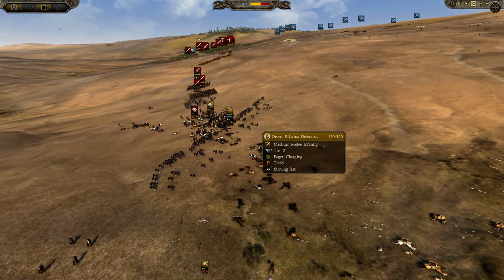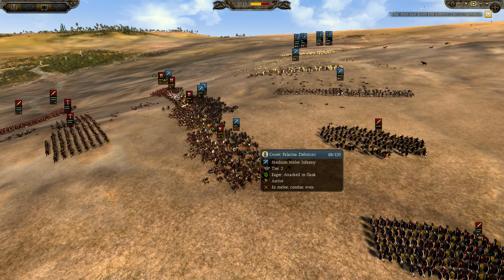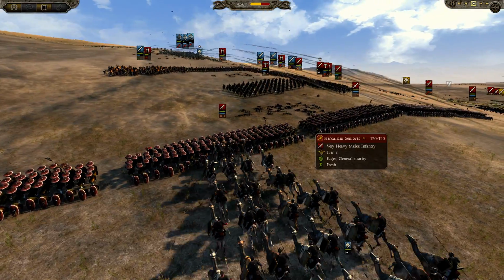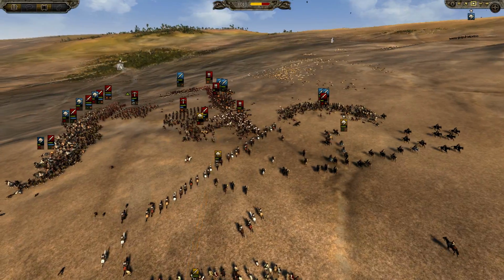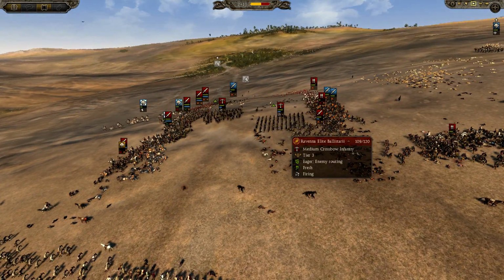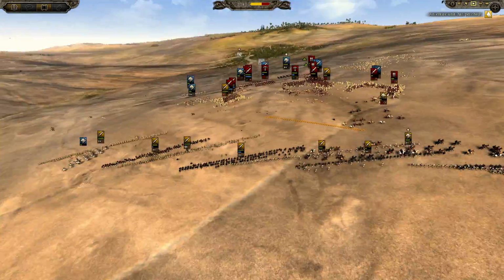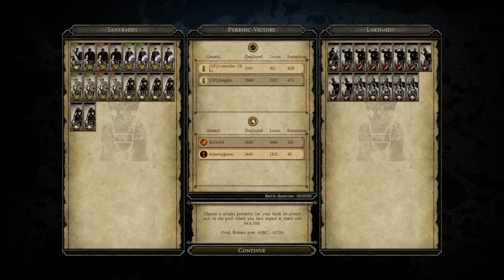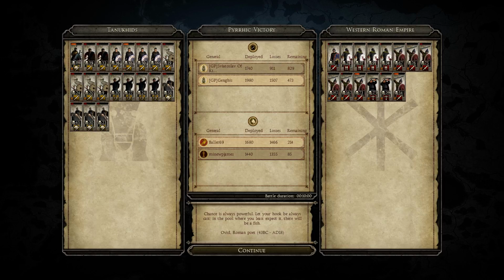Total War Attila 2vs2 online multiplayer commentary battle | Tanukhids VS Lakhmids, West Rome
Sviatoslav and Genghis command the Tanukhids against randoms in this 2vs2 desert battle